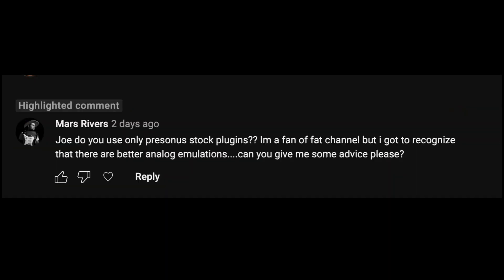Why You Should Use Stock Plugins